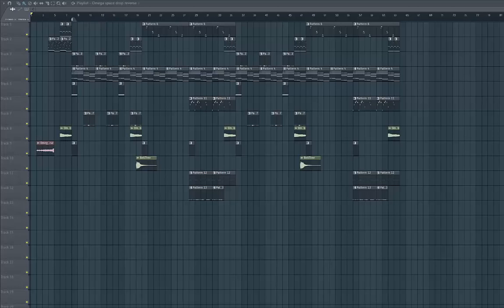Justin Bieber -" What do you mean" Type beat | FL Studio 12 Remake Tutorial | FL Studio 101 . com